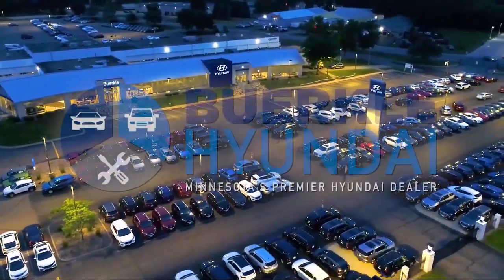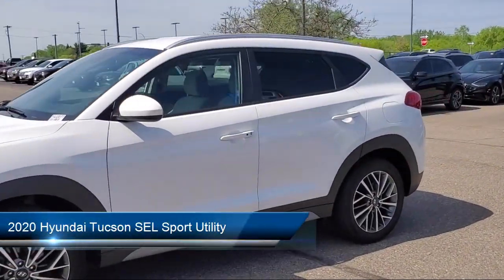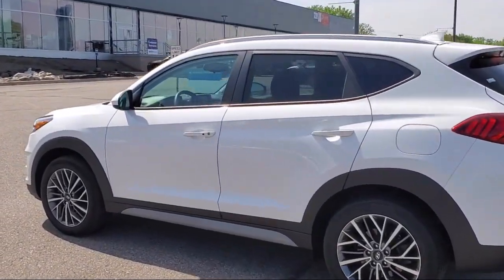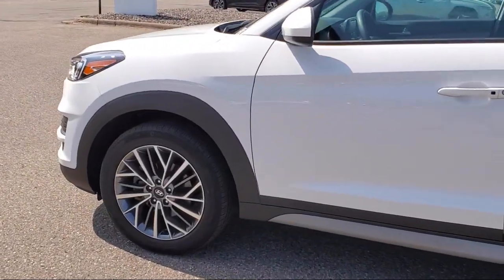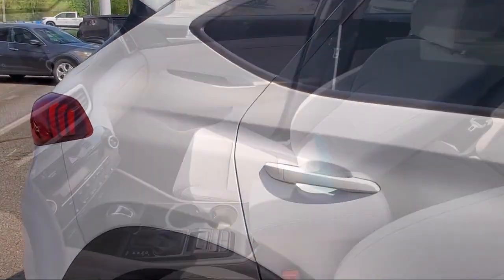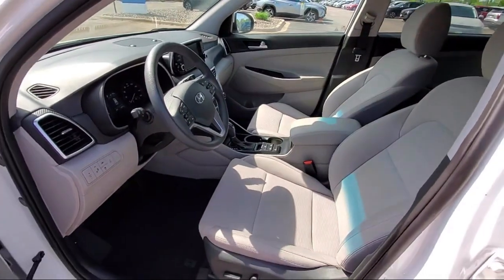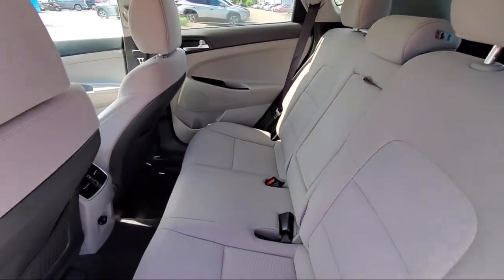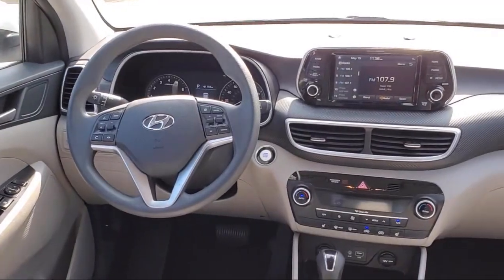2020 Hyundai Tucson SEL Sport Utility St. Paul Minneapolis Bloomington Woodbury Brooklyn Park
2020 Hyundai Tucson SEL Sport Utility Stock Number: P430077 Vin:KM8J3CAL6LU220581.

Buerkle Hyundai
3350 Hwy 61 N.